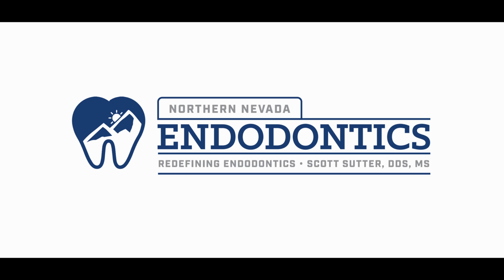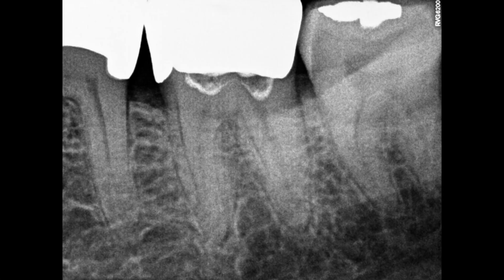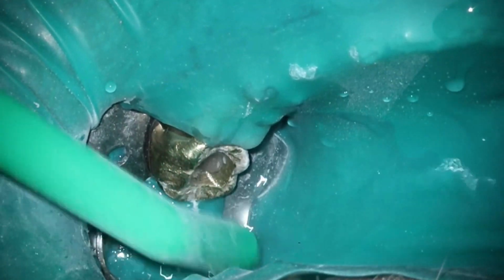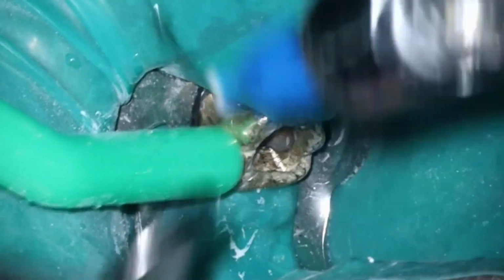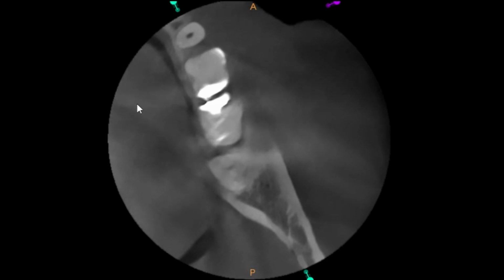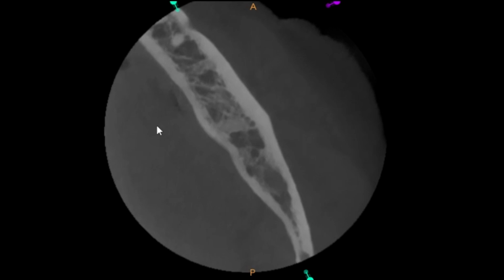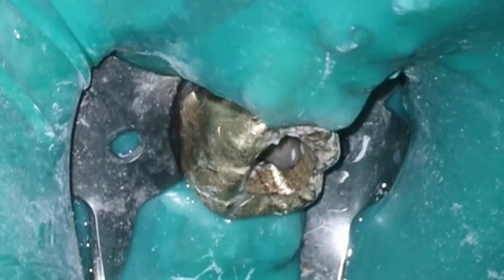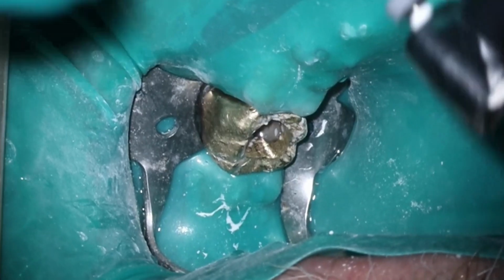This Tooth Did NOT Need a Root Canal | Adventures In Misdiagnosis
Back to clinical videos! And we start with one of the more awkward things I have to do…. Fix root canals on teeth that never needed them in the first place. CBCT “lesions” are not the same as on a PA!

00:00 Introduction
00:35 Access
02:01 INTRAPULPALS!!1!
02:40 CBCT Analysis
03:27 Initial Shaping
6:40 Platform Building and GW
11:02 Like and subscribe so I can afford a threadripper
12:25 Obturation
15:31 MOAR OBTURATION
19:07 Restoration (apologies to the US Army)
22:56 Conclusion

Northern Nevada Endodontics
Redefining Endodontics
for more information about what we do for our patients.